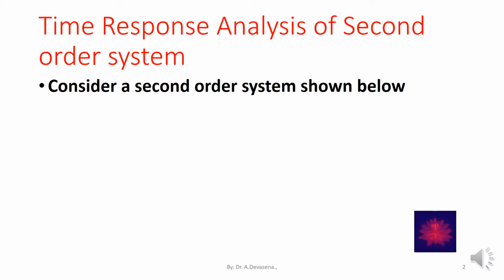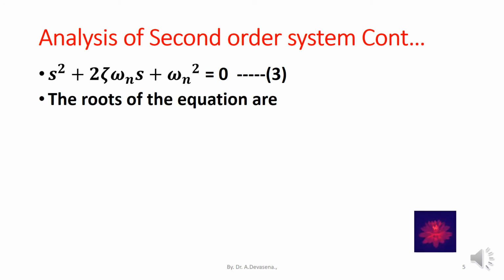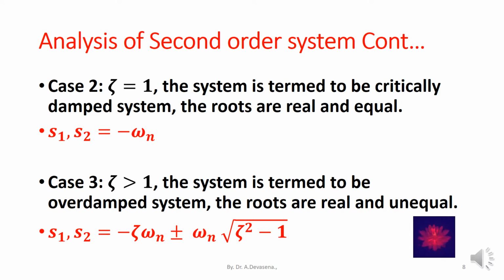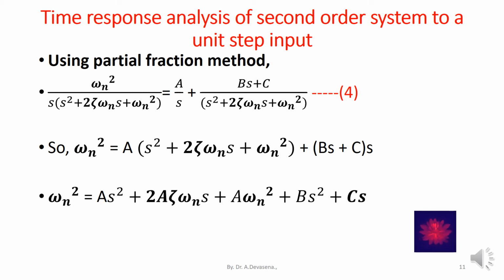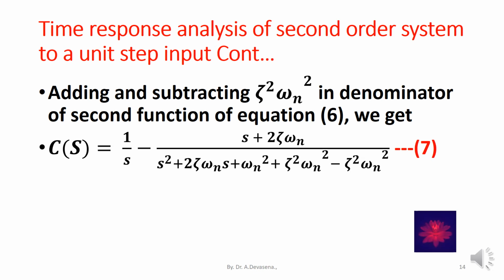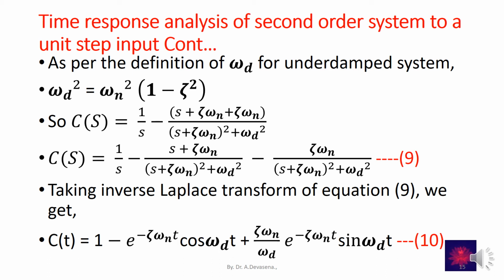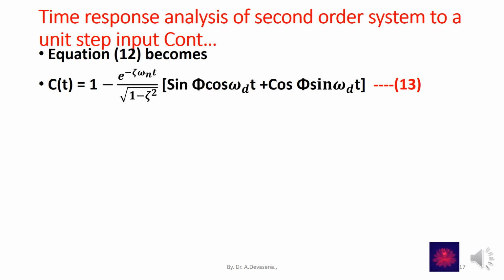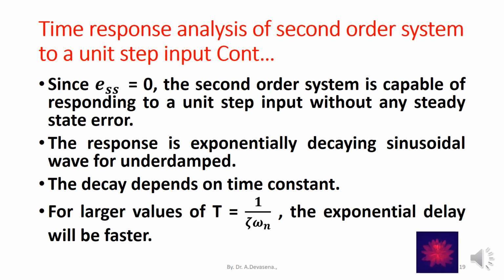SECOND ORDER SYSTEM'S TIME RESPONSE ANALYSIS - for UNIT STEP INPUT UNDERDAMPED CONDITION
Time response analysis of second order system subjected to unit step input underdamped condition is discussed in this lecture.